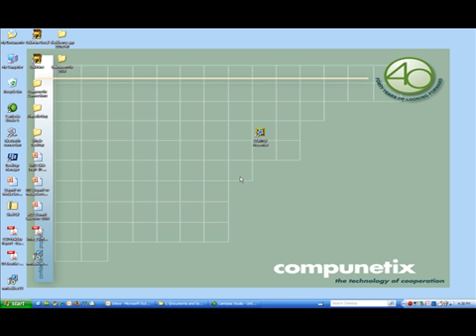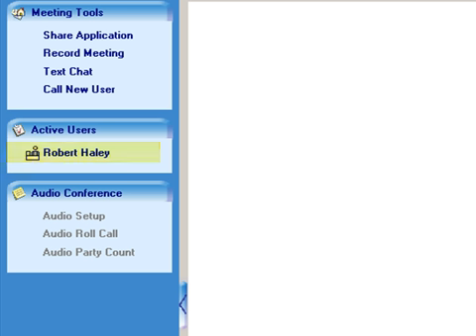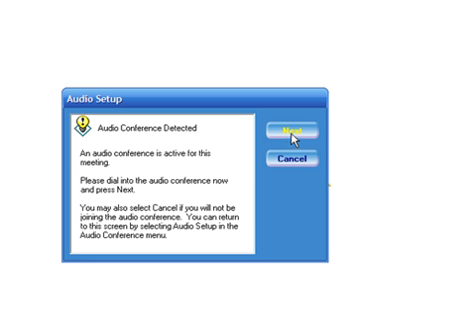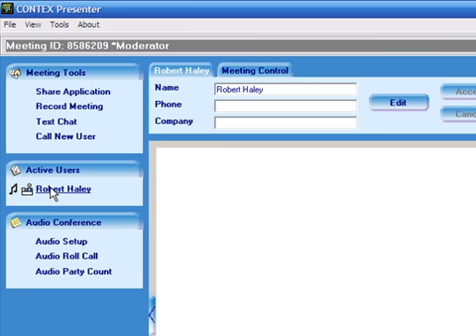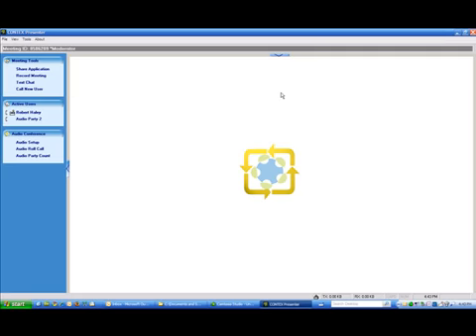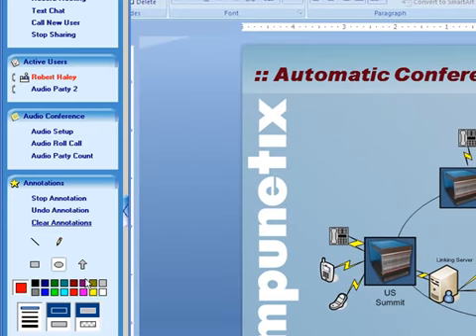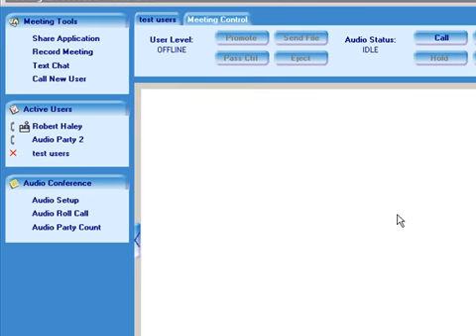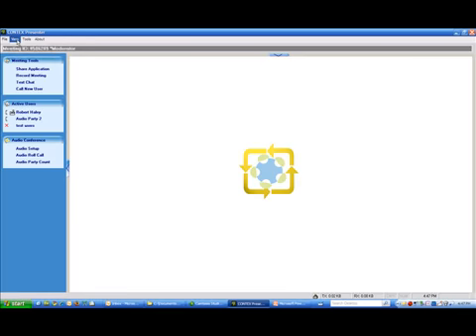Presenter2009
A quick demo of CONTEX Presenter web conferencing software.